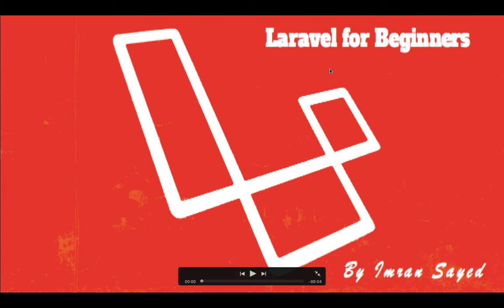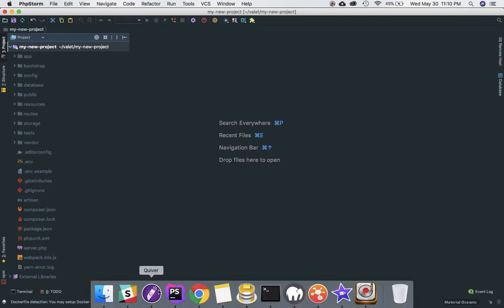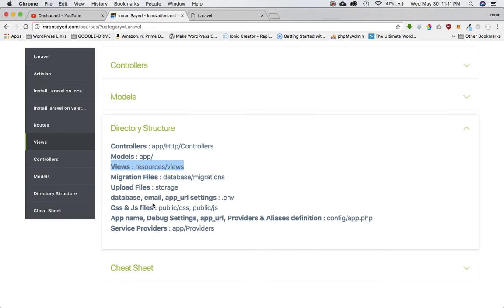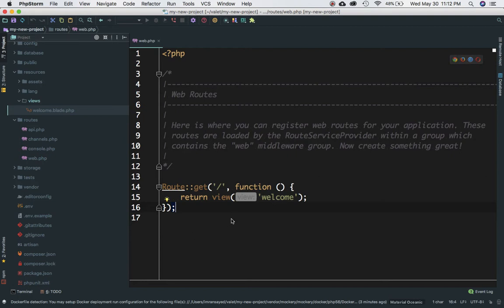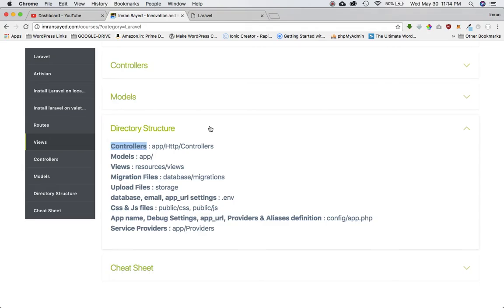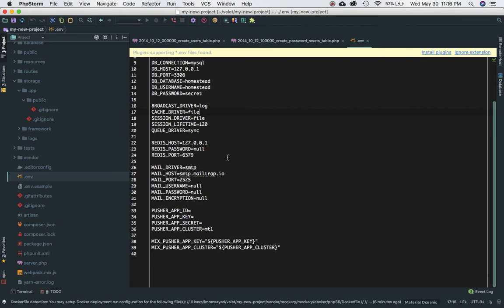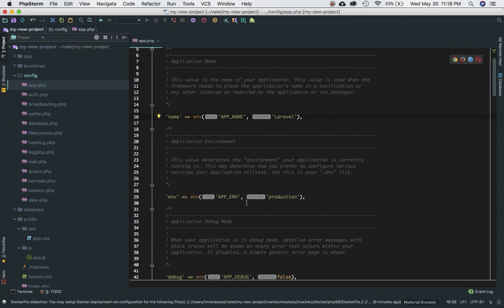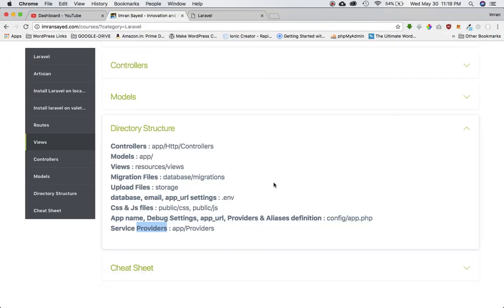#4 Directory Structure in Laravel 5.6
Directory Structure in Laravel 5.6

Social Links